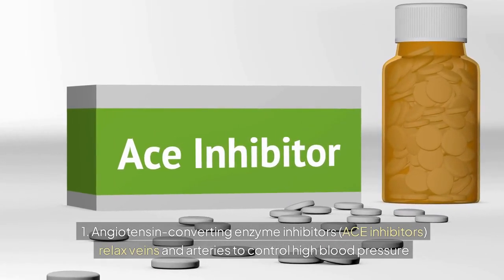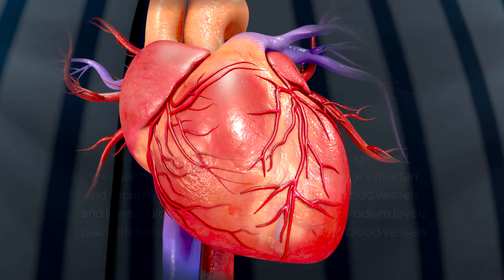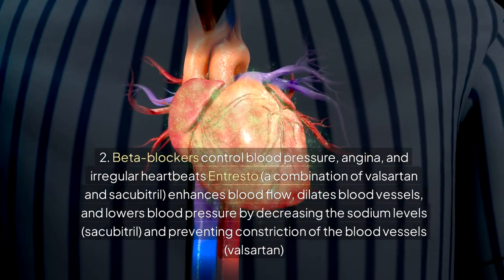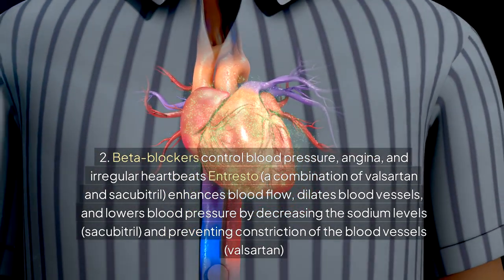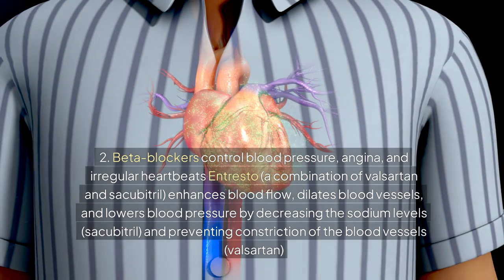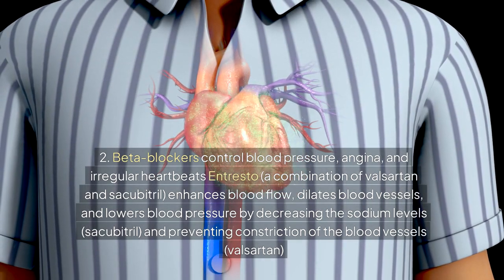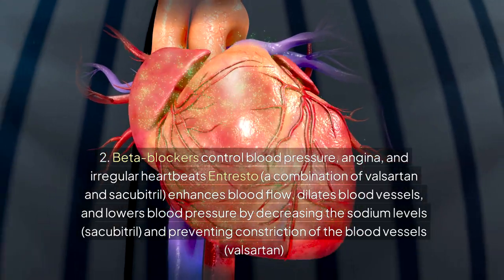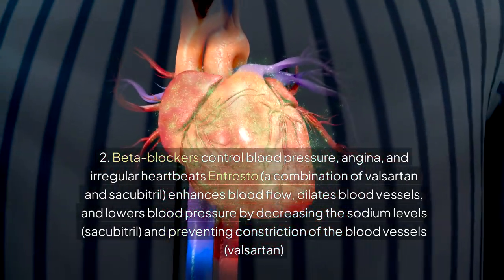Cardiomyopathy Nursing Diagnosis and Care Plan